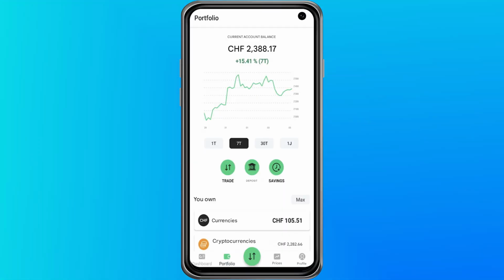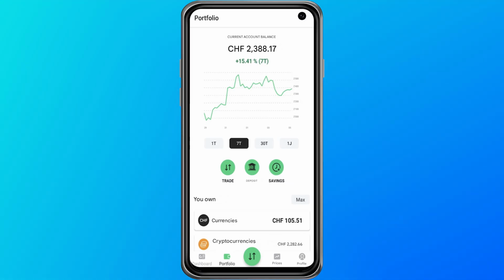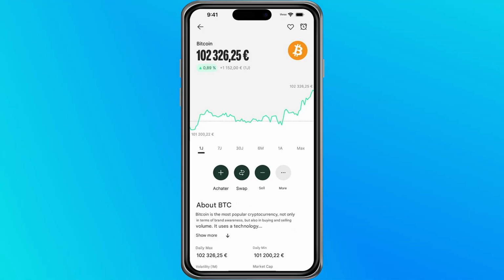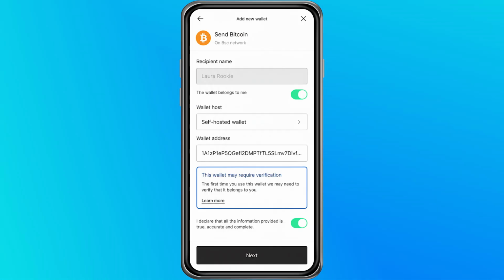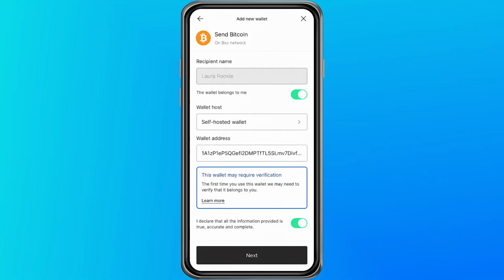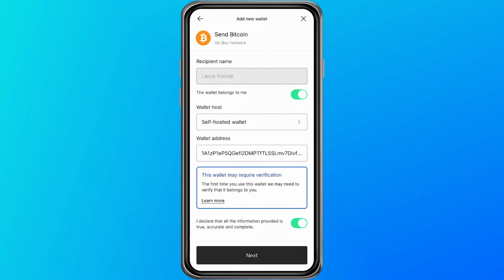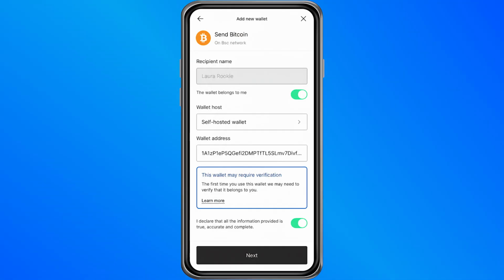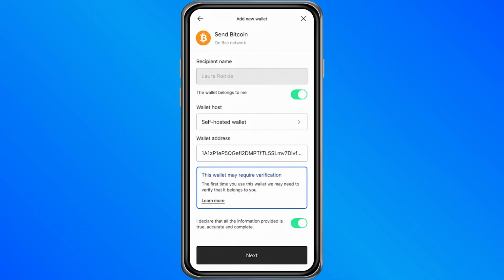How To Send Bitcoin From Bitpanda (2026) - Crypto Guide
Want to send Bitcoin from your Bitpanda account? In this tutorial, we show you step by step how to transfer Bitcoin to another wallet safely and correctly using the Bitpanda platform.